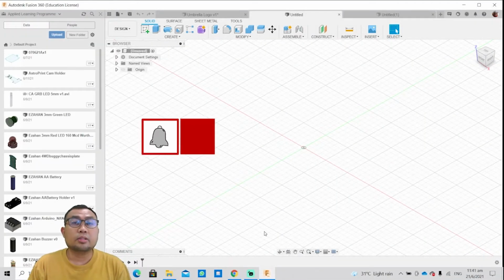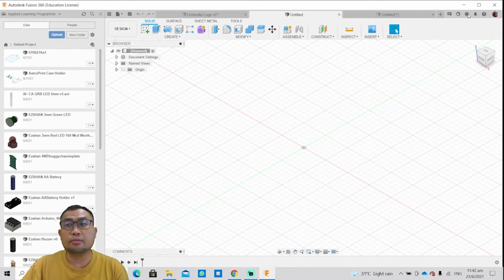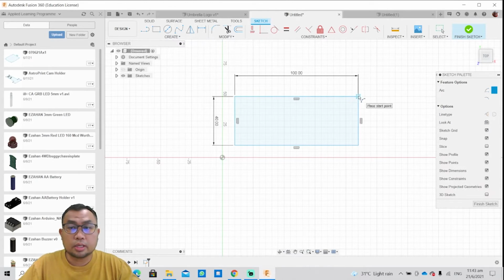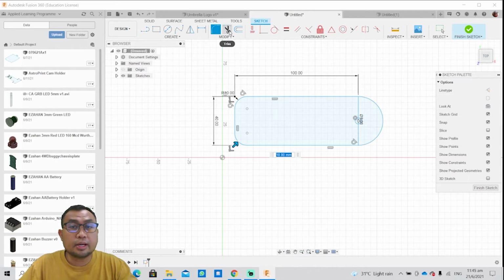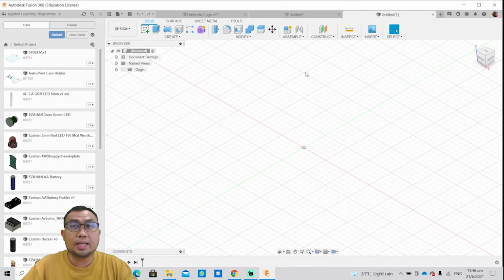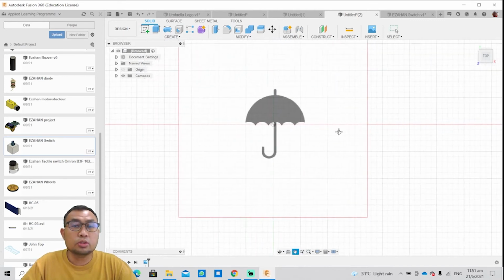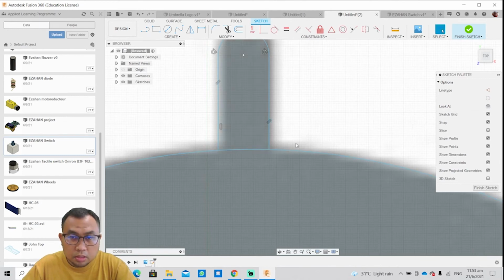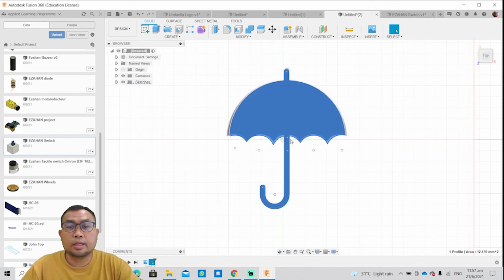FUSION360 TUTORIAL - How to design a DXF file for Lasercutting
In this video, I will explain the process and technique used to design a DXF file format for laser cutting purposes. The file must be processed into a Gcode in order for the project to materialise, therefore I suggest you go through the tutorial on how to laser cut as well using Inkscape or your appropriate software for laser cutting.

I believe in practical printing and development of nifty projects while saving the earth using environment friendly means.

[About Me] - I am a STEM/STEAM workshop trainer, creating content that contributes to back to the community while using this platform to power that vision. As I balance my dream being a content provider and a family man.